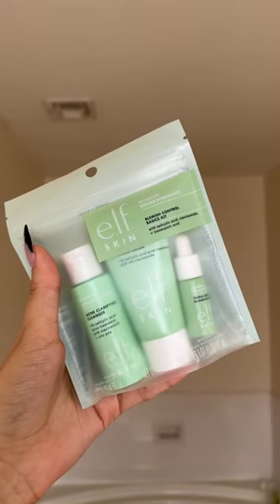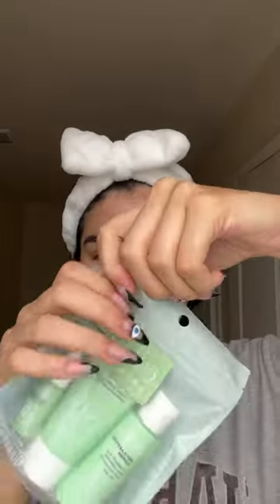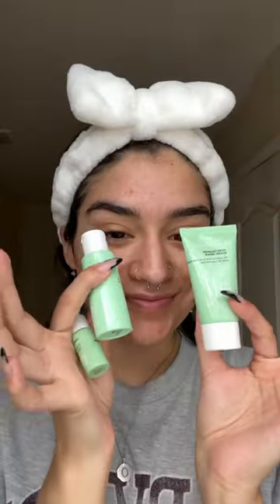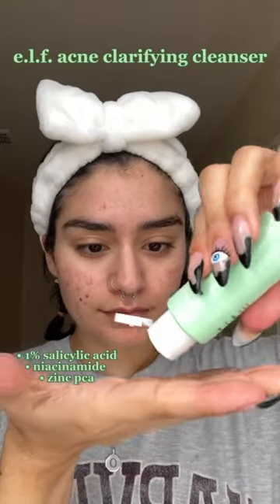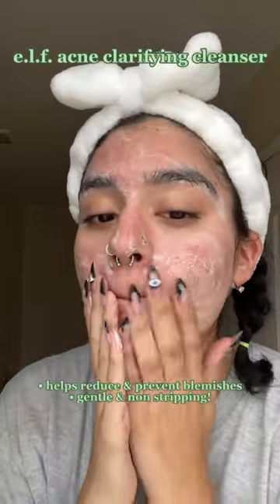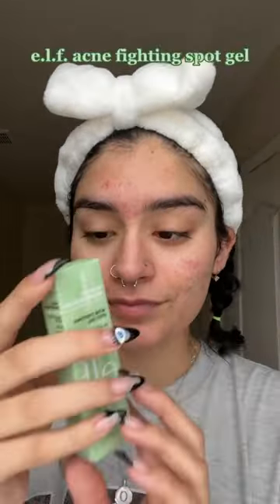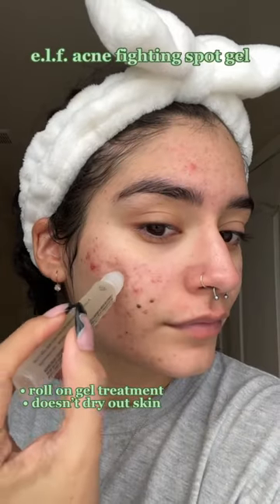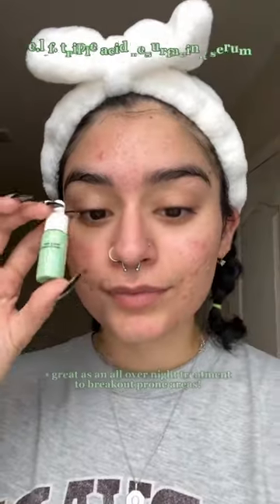Fall Skincare ft. Blemish Breakthrough🧖‍♀️ @angelinamriveria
tackle your acne by drowning it with hydration 💦